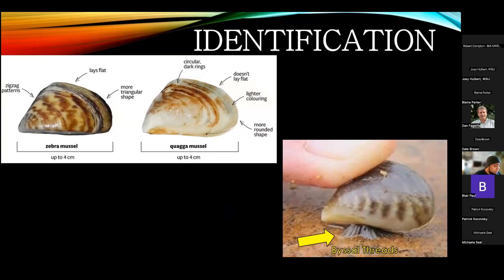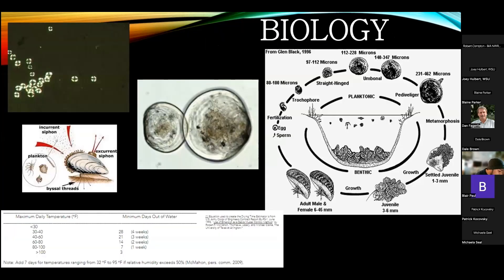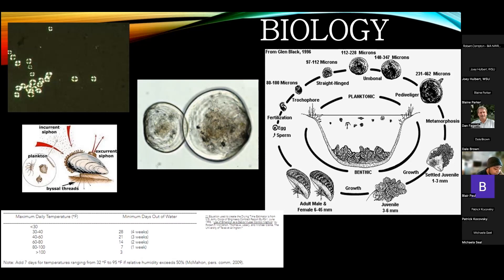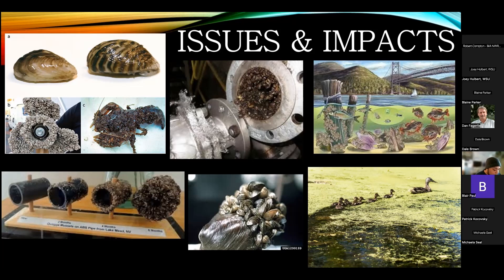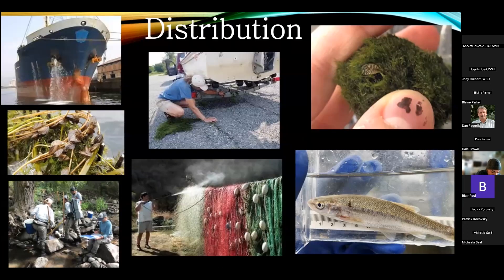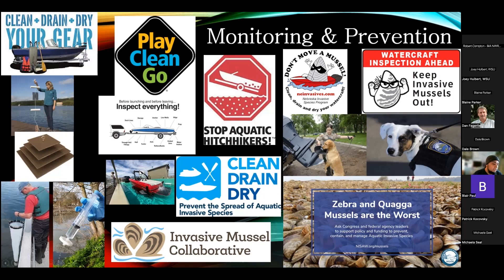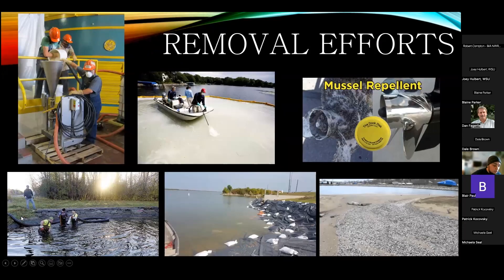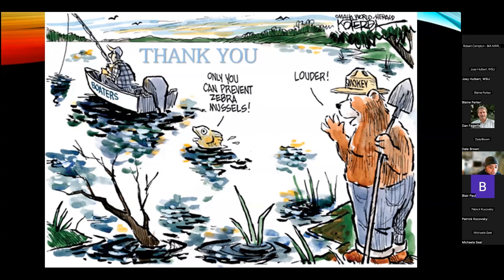Quagga and Zebra Mussels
Anthony Capetillo, Nez Perce Tribe

Presentation from Webinar 2 ‘Aquatic invasive species of concern to the PNW’ of the 2023 Invasive Species Workshops and Webinars for Tribal Audiences hosted by Washington State University, Bureau of Indian Affairs, Washington Invasive Species Council, and USDA Animal and Plant Health Inspection Service (April 11, 2023). More information and recordings available at extension.wsu.edu/invasive-species/.